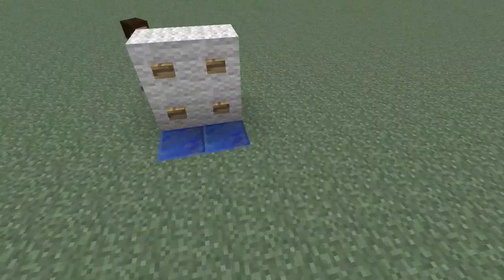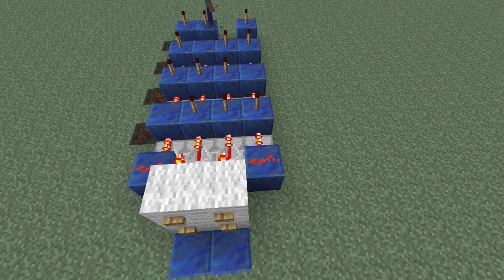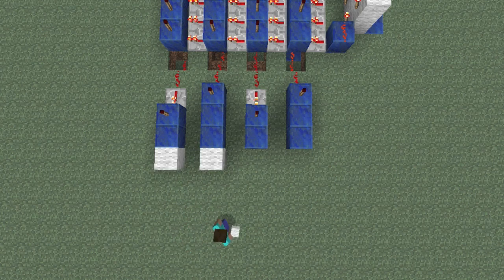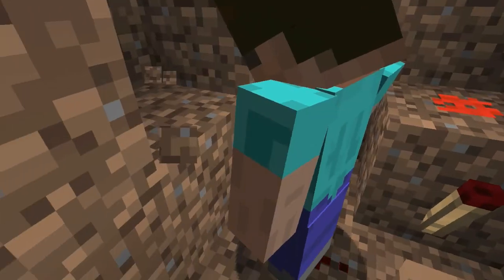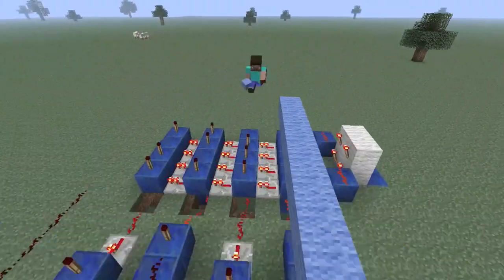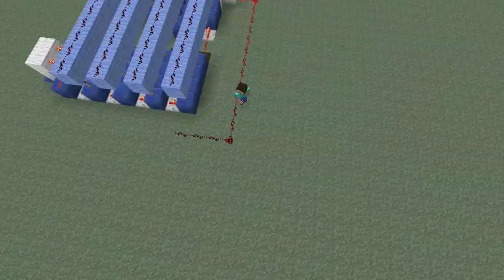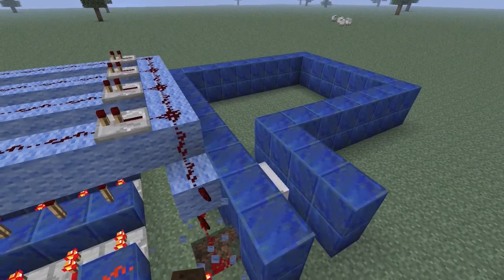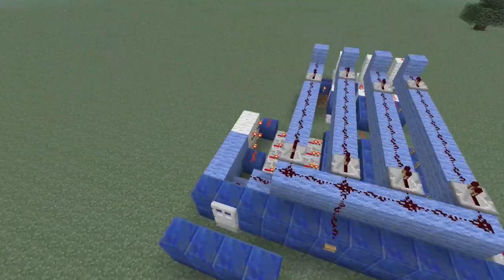minecraft passcode lock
credit tapitennis